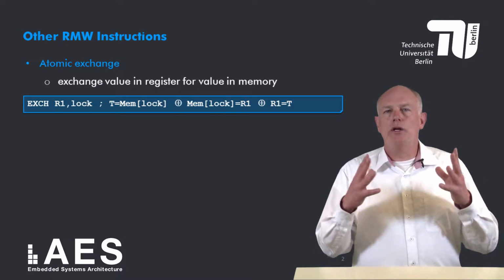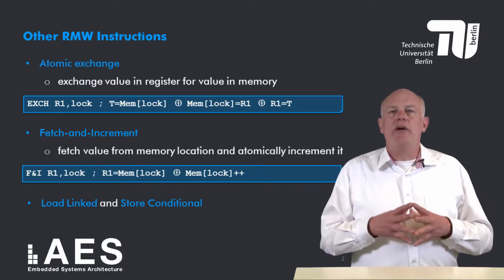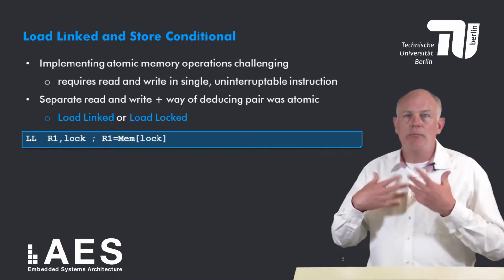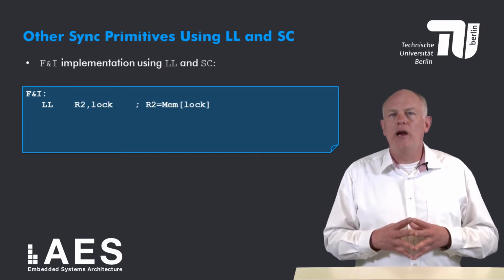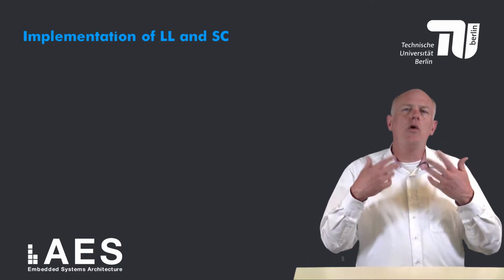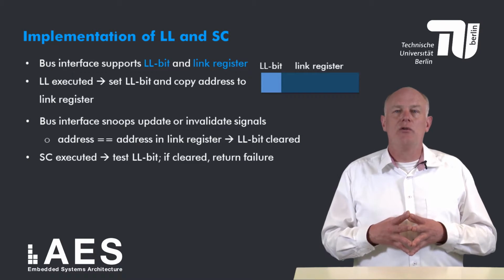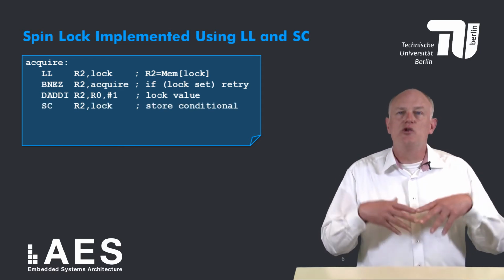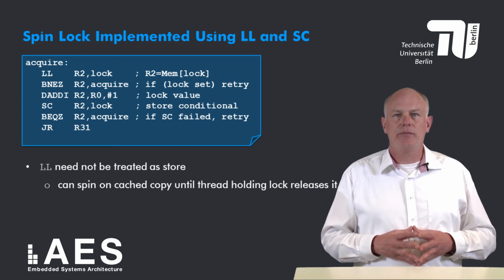4 4 3 Other RMW Instructions